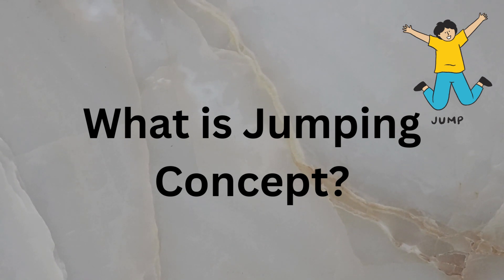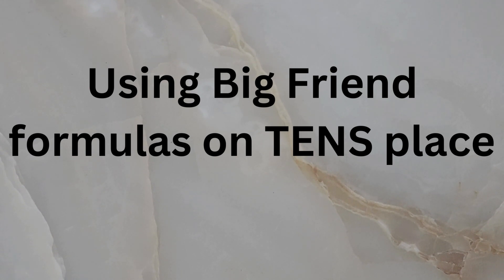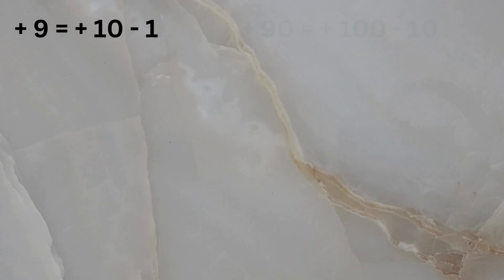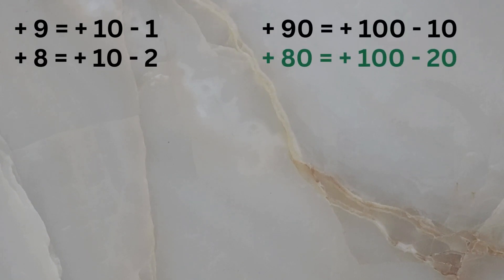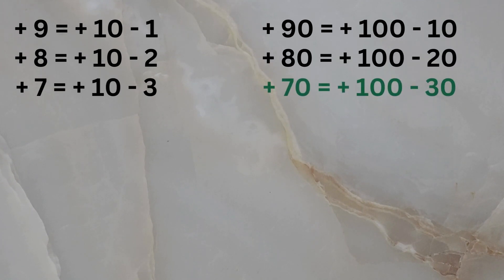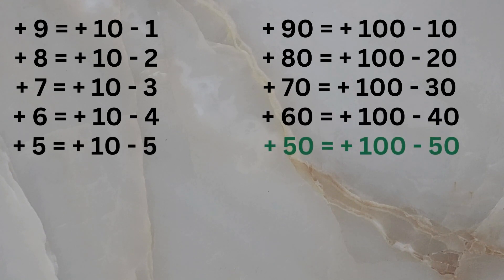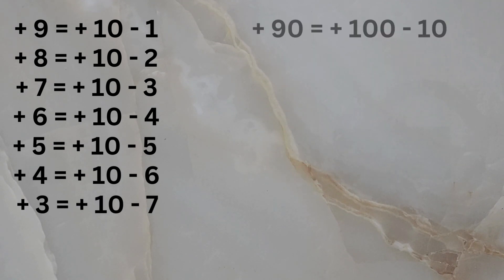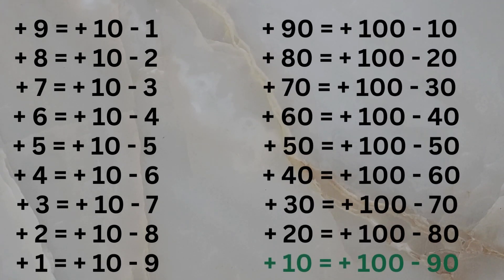What is concept of jumping in Abacus